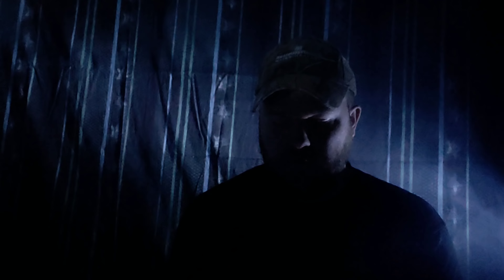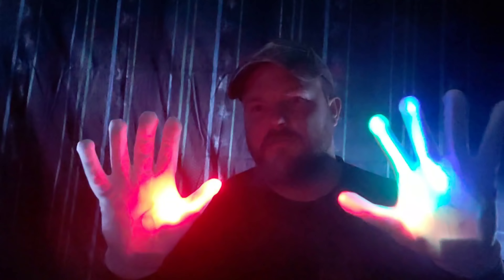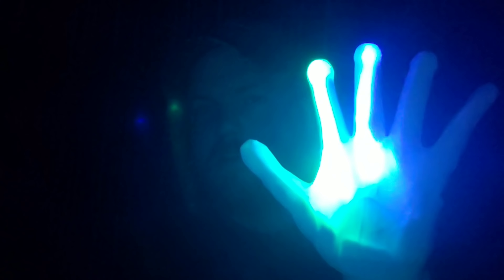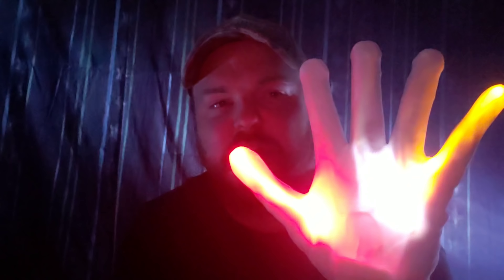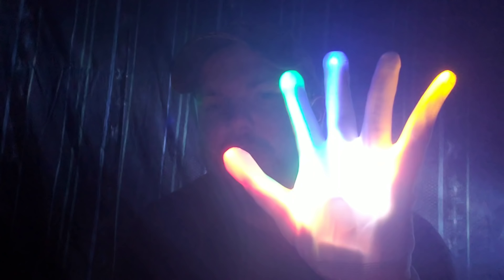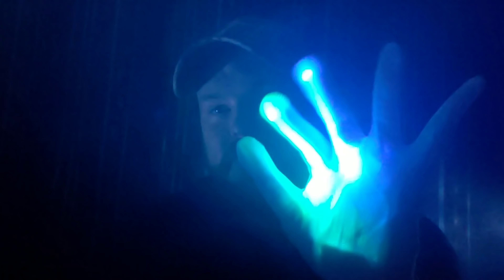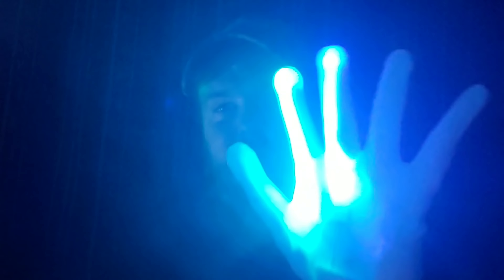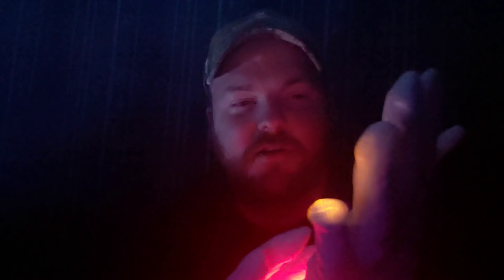Testing led gloves watch until end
I had the opportunity to test these out. These are very cool would be perfect for Halloween or parties also keeping your hand warms when your outside. Really great for kids also I definitely recommend buying these